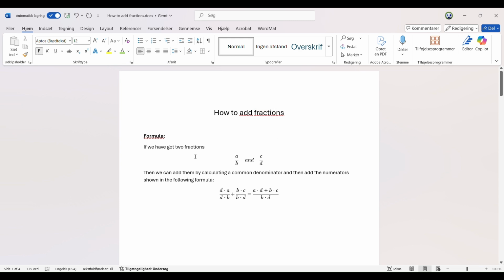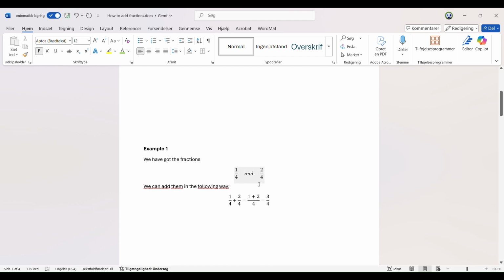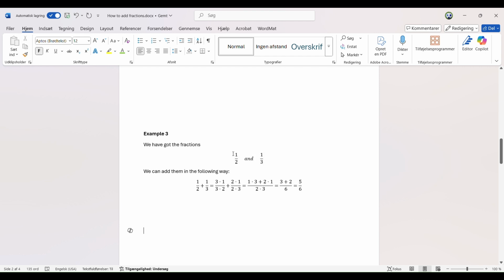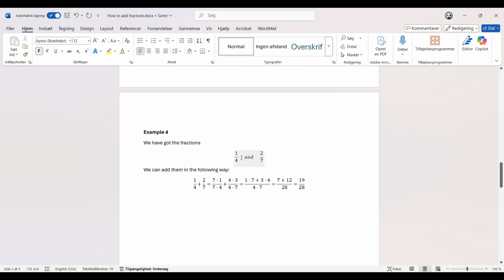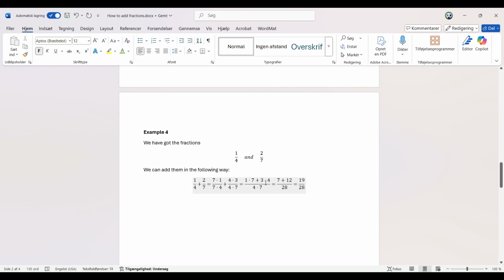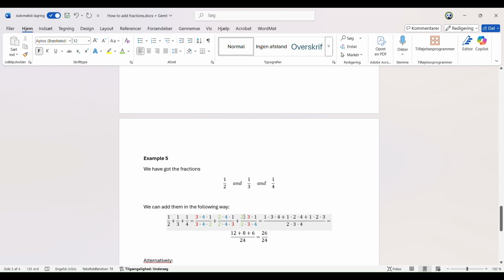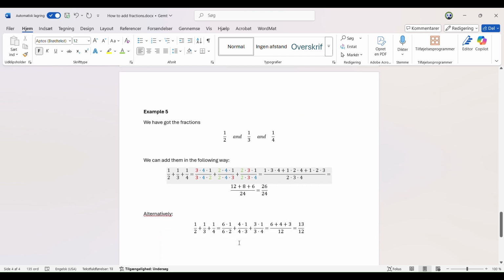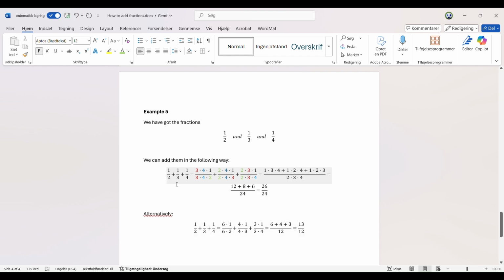How to add fractions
In this video I show how to add fractions

0:00 - Introduction to the formula
1:23 - Example 1     1/4 + 2/4
2:08 - Example 2      3/7 + 2/7
2:38 - Example 3      1/2 + 1/3
4:12 - Example 4      1/4 + 2/7
5:35 - Example 5      1/2 + 1/3 + 1/4